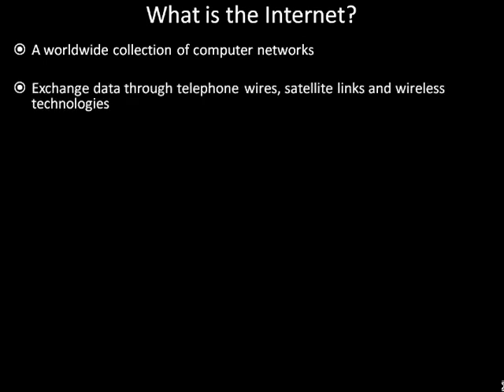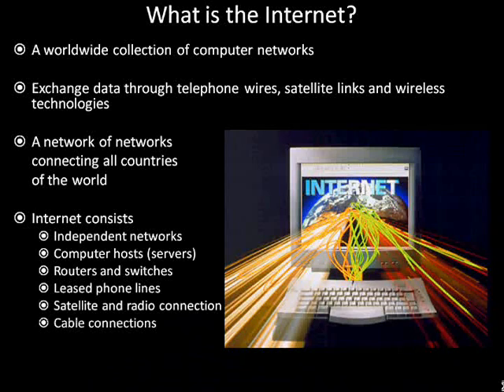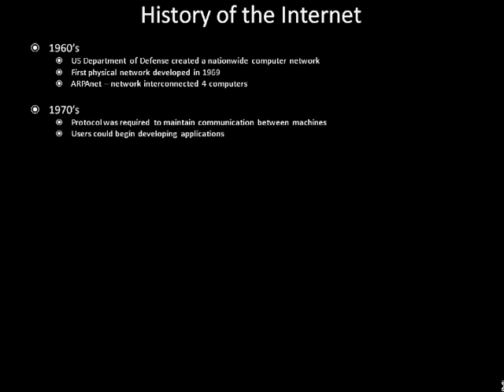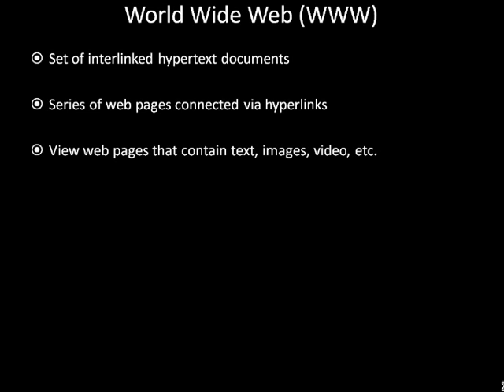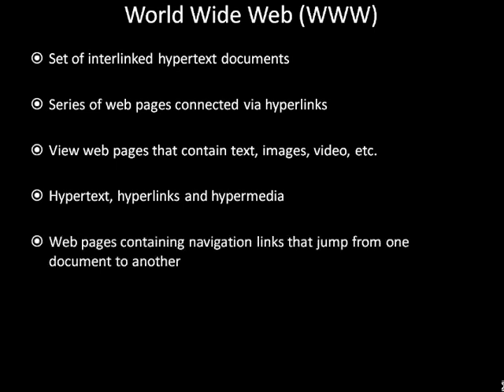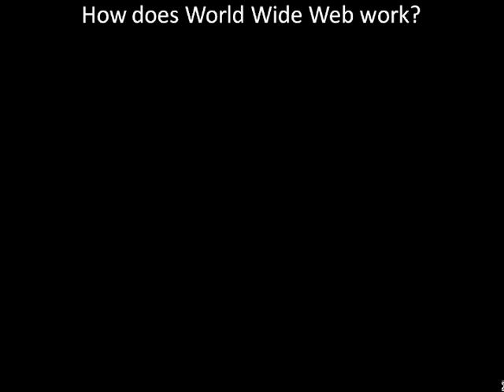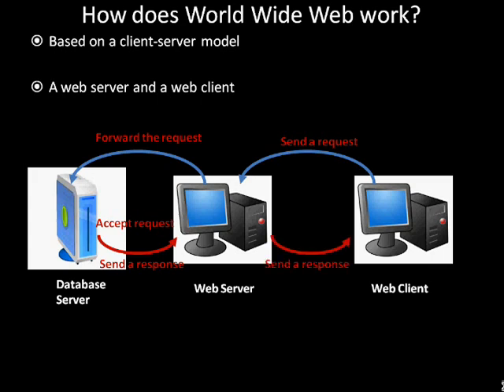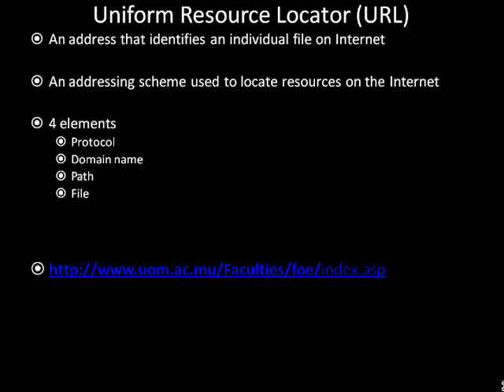Chapter 10 - The Internet